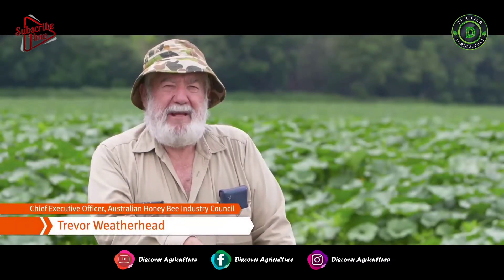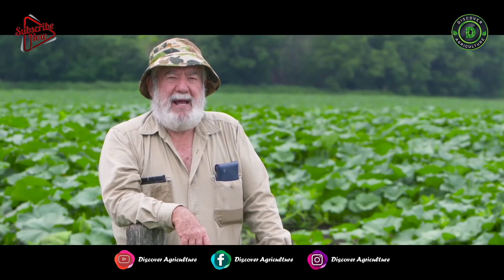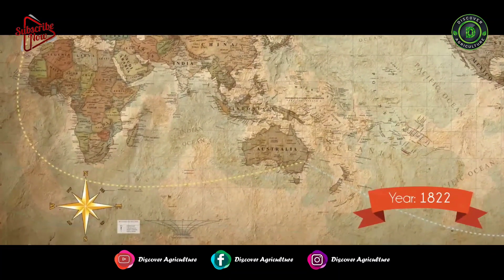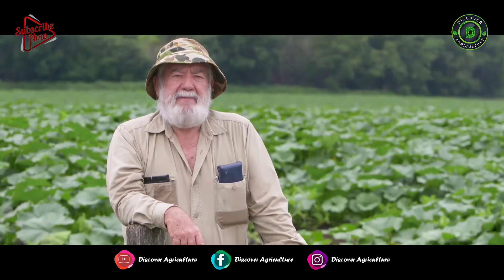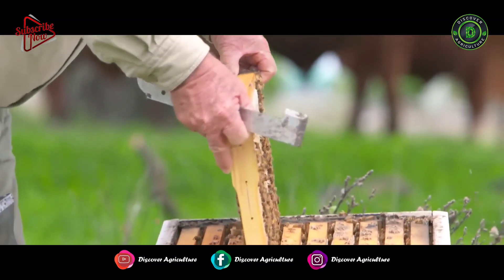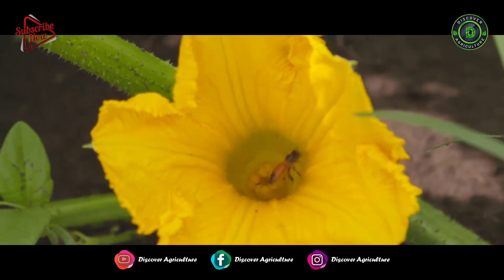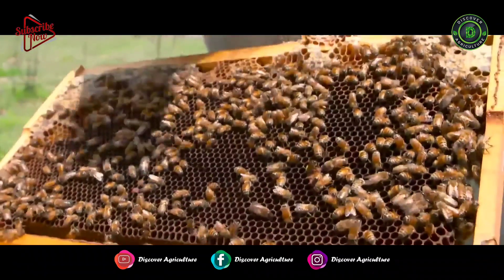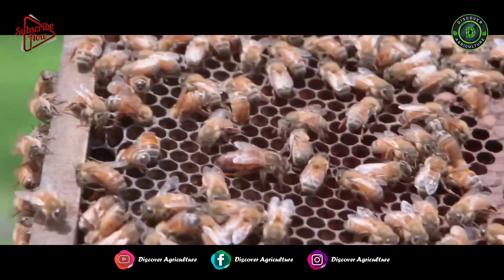Importance of Honey Bees | How honey is made by Bees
Bees are part of the biodiversity on which we all depend for our survival.

They provide high-quality food—honey, royal jelly, and pollen — and other products such as beeswax, propolis, and honey bee venom.